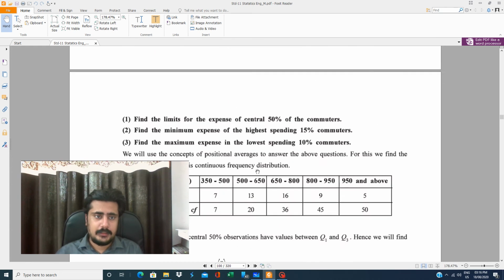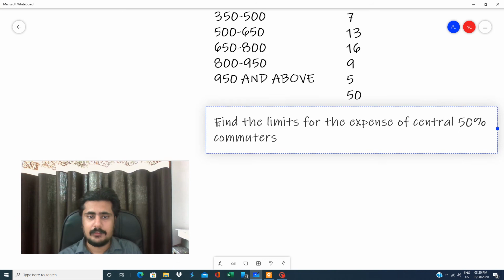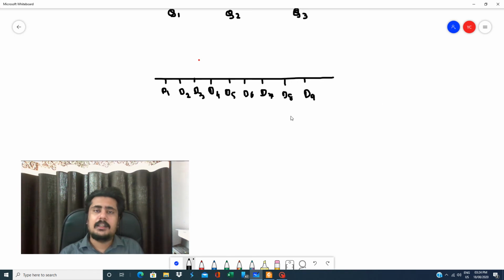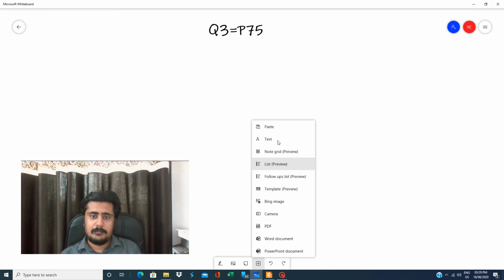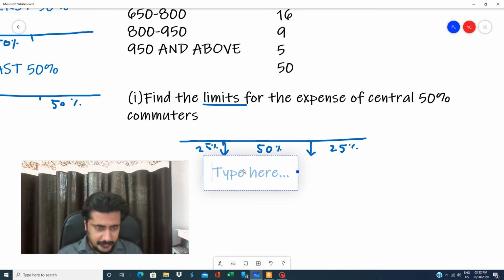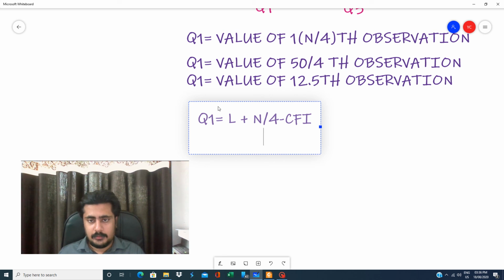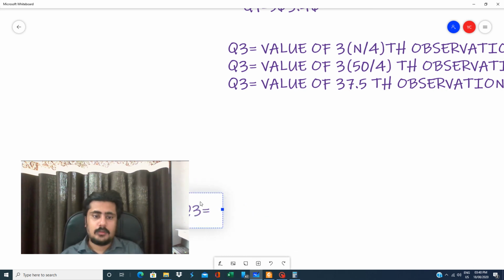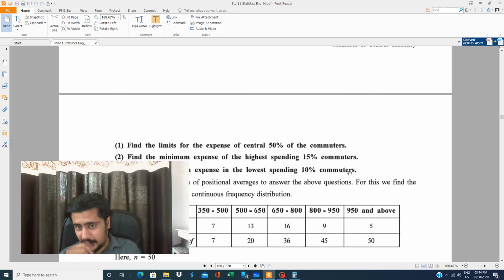STATISTICS STANDARD 11 CH 3 LECTURE 18